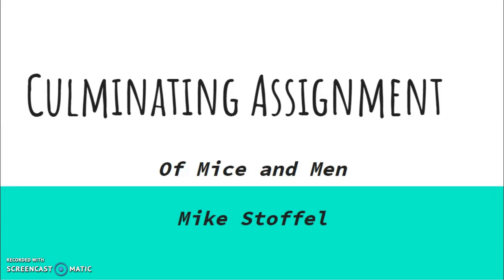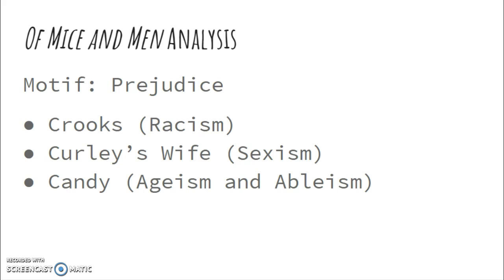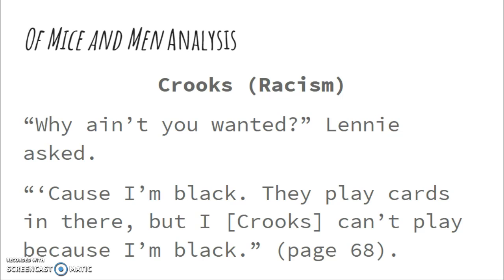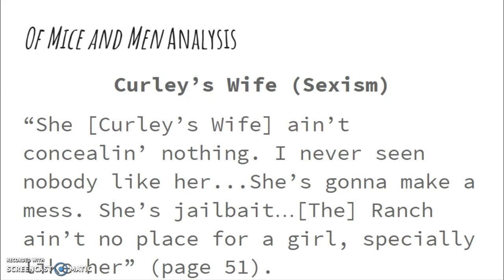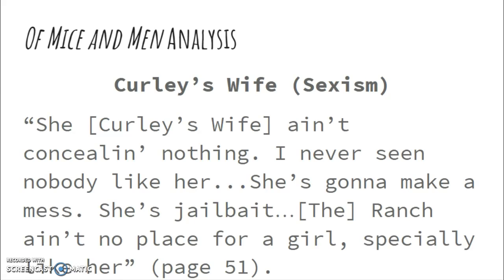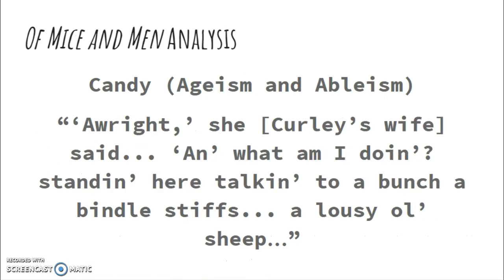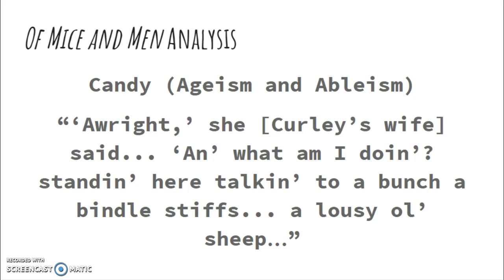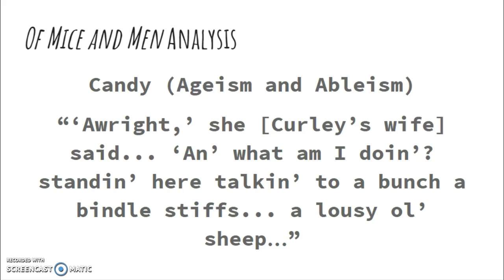Of Mice & Men Screencast Example